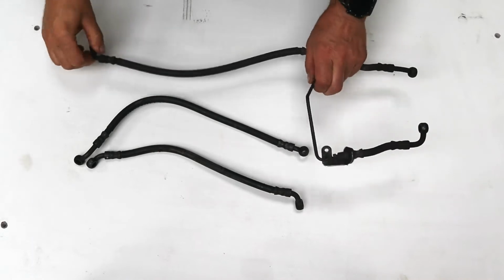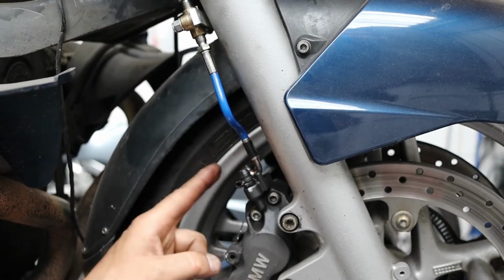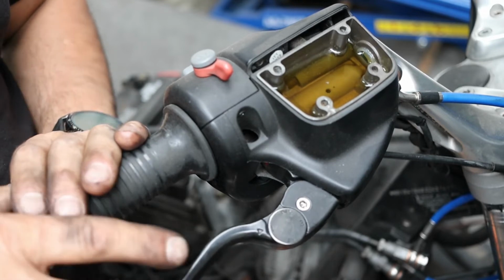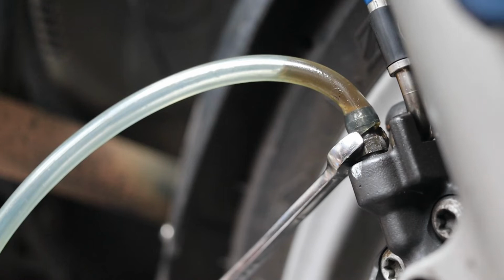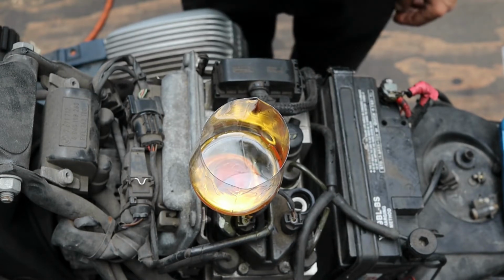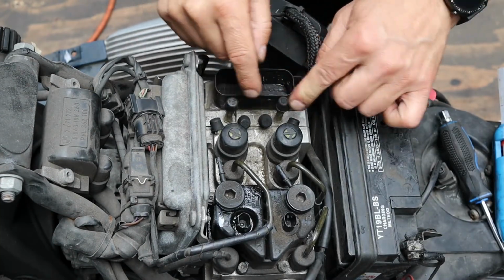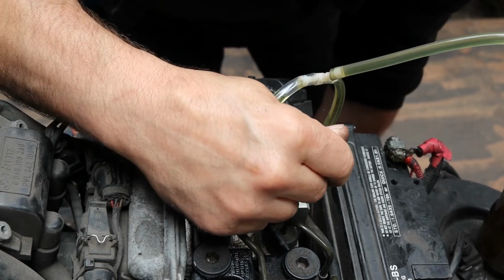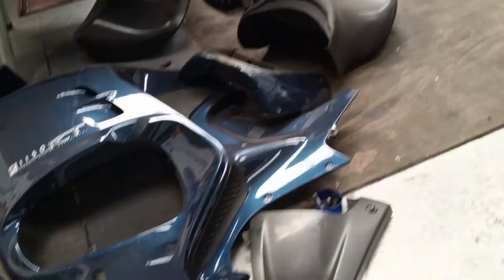BMW R1150RT braided brake hose upgrade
Welcome guys, I undertook this laborious braided brake hose upgrade job on a BMW R1150RT. I'm one for giving any job a go, this job certainly had it's challenges, but I eventually over came them. This video is a little long but worth the watch just in case you're thinking of this upgrade.